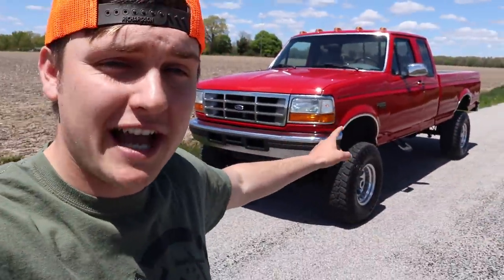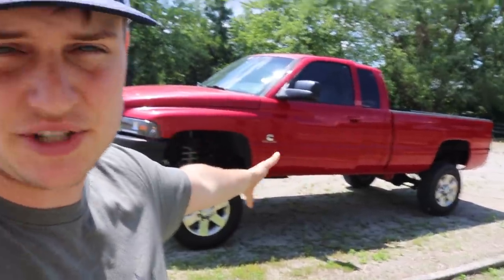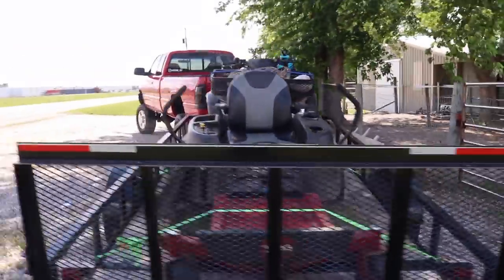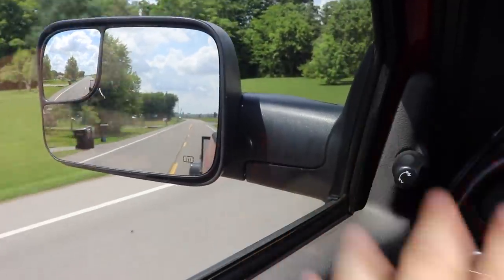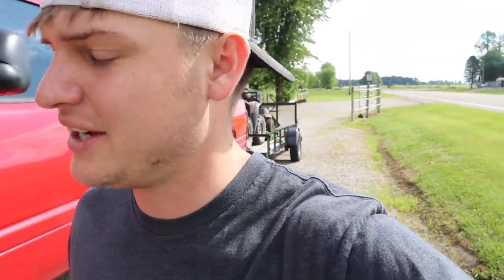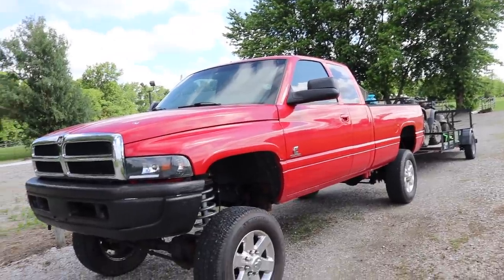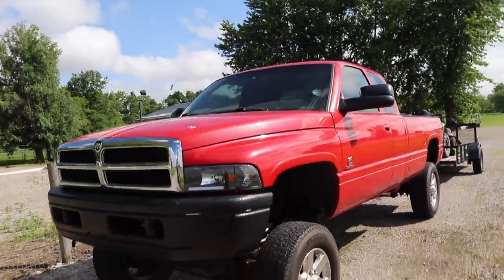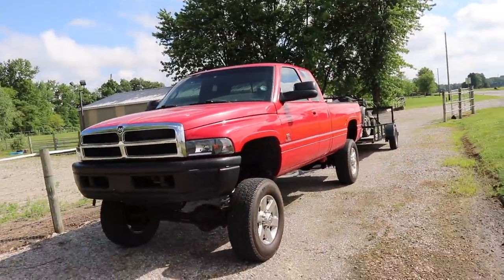FINALLY a project truck we ARE keeping!!!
ENTER TO WIN OUR OBS PowerStroke + $5,000 by placing an order
20X ENTRIES ARE HERE! LAST 3 DAYS TO ENTER! The more you order, the more entries you get!!

Send stuff here:
U.S.A.